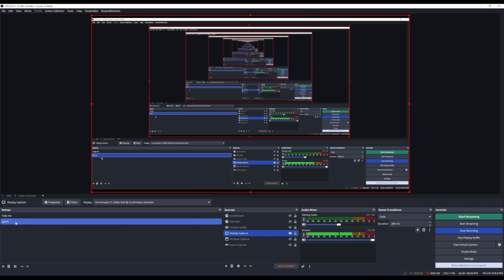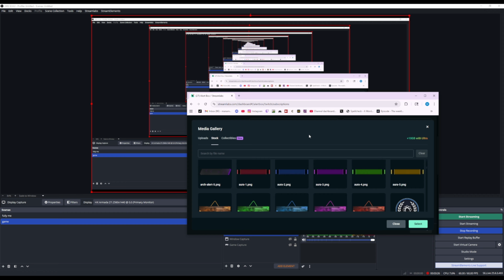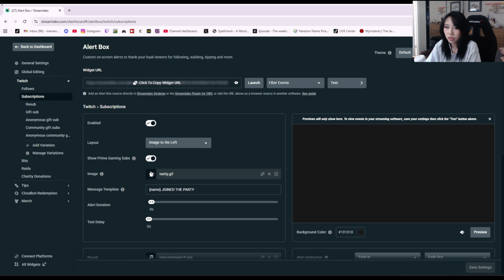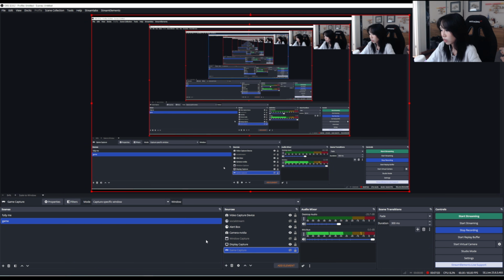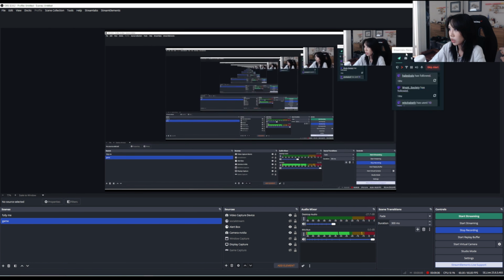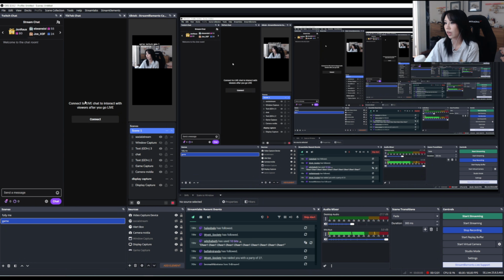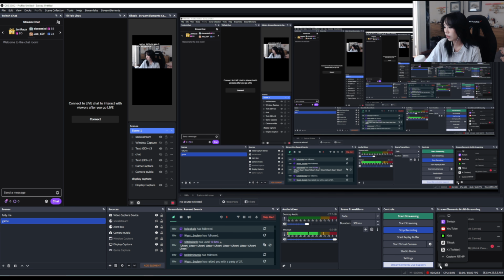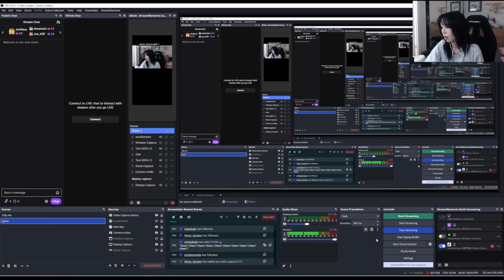OBS + Twitch/MultiStreaming set up for beginners- from a beginner's perspective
So with my time so far in streaming etc, I've managed to understand some of the basics of OBS and just wanted to share what I think you would need to know when first starting out. hope this help! And of course, leave any questions in the comments etc, I'll do my best to help but I am not a wizard so I may actually have nothing to contribute LOL

As always, stay safe, do good, and enjoy your time here. Appreciate you.
"Learn from the ones that came before, and lay the trail for those who'll come after"
Notice: Amazon link earns commission